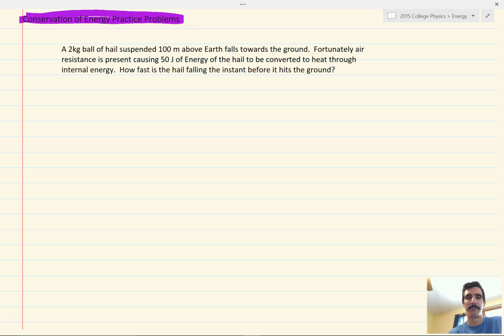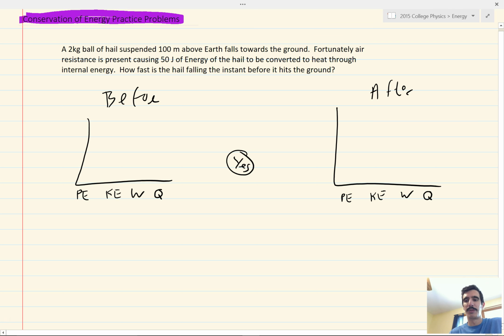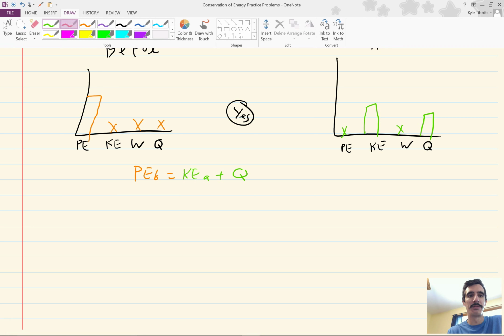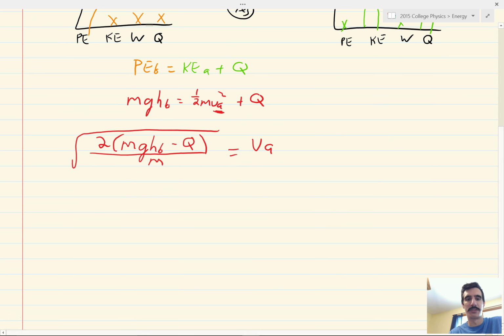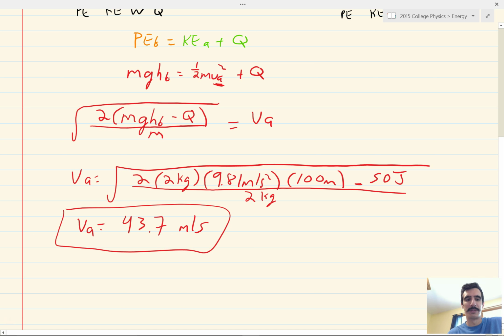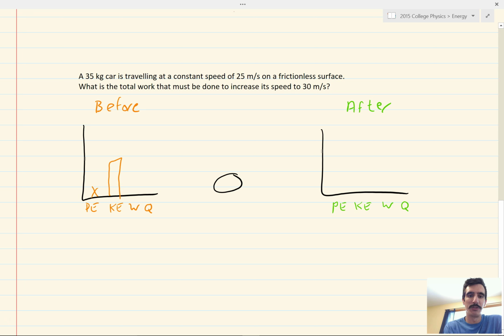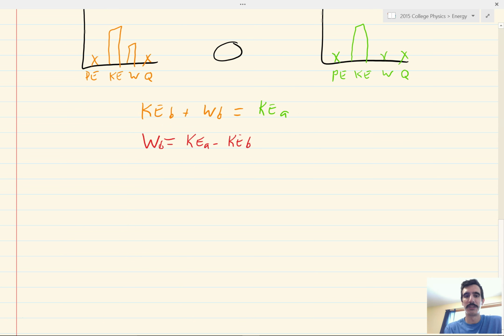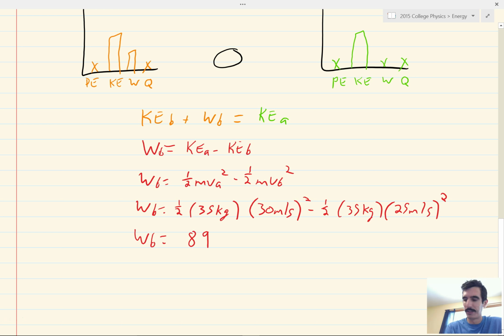Y1U5L5: Conservation of Energy Practice Problems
An analysis of conservation of energy involving work and internal energy